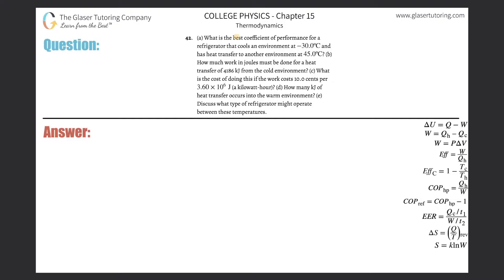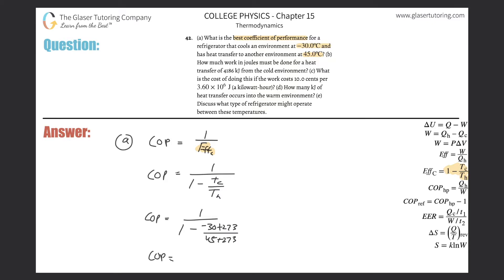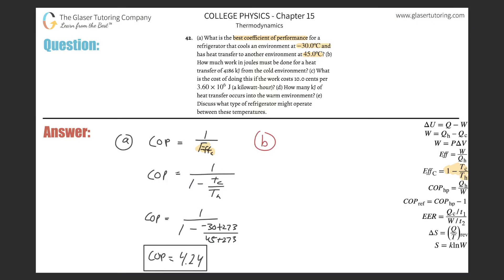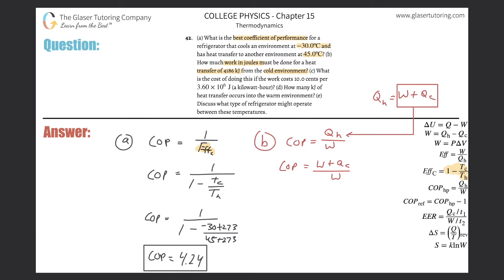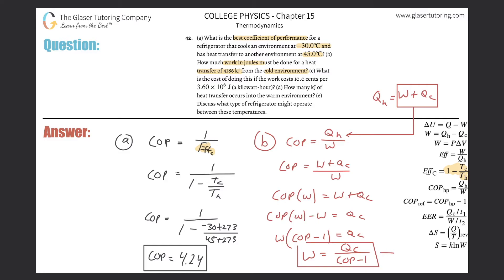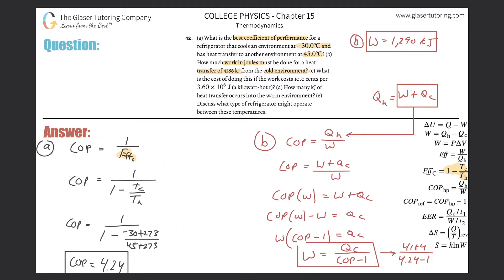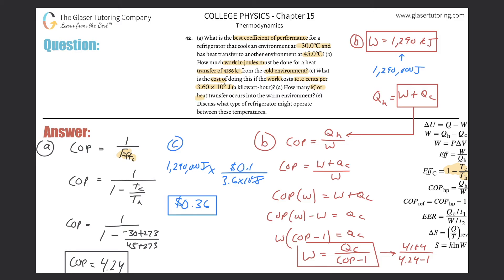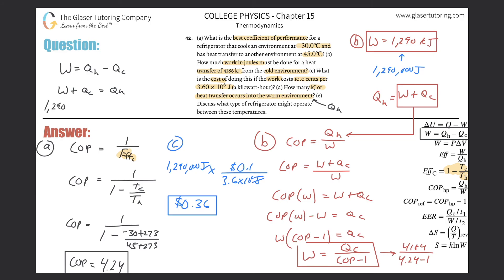15.42 | What is the best coefficient of performance for a refrigerator that cools an environment at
(a) What is the best coefficient of performance for a refrigerator that cools an environment at −30.0ºC and has heat transfer to another environment at 45.0ºC? (b) How much work in joules must be done for a heat transfer of 4186 kJ from the cold environment? (c) What is the cost of doing this if the work costs 10.0 cents per 3.60×10^6 J (a kilowatt-hour)? (d) How many kJ of heat transfer occurs into the warm environment? (e) Discuss what type of refrigerator might operate between these temperatures.